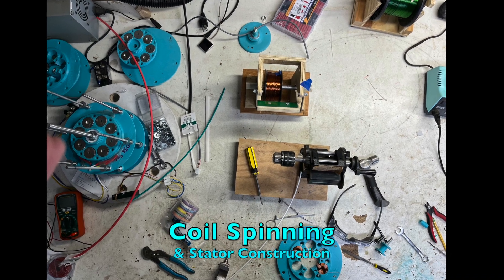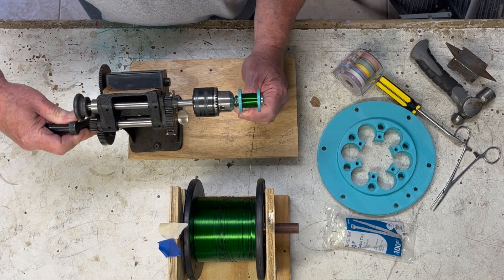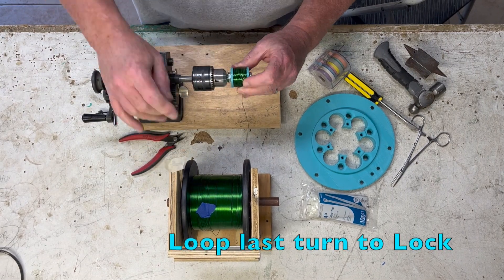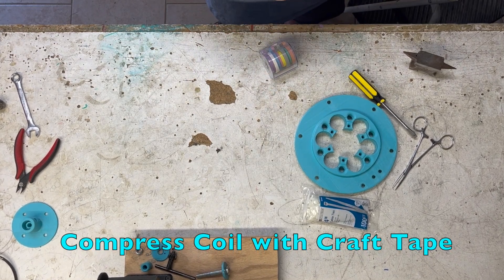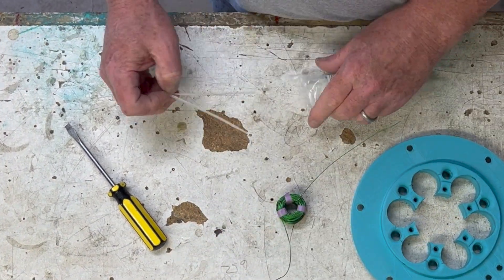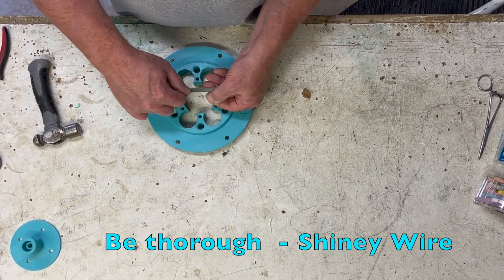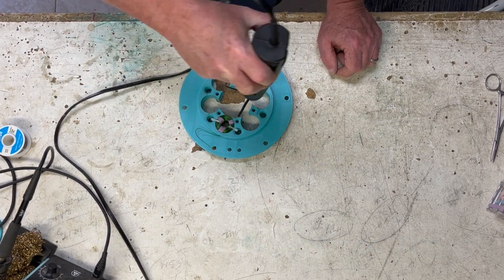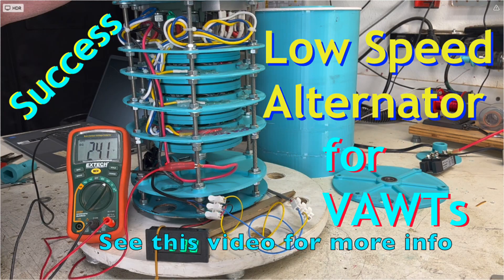StatorConstruction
Basic Coil winding and Stator Construction. Part of the Low Speed Alternator project.

0:00 - Intro
0:09 - 22 AWG Magnetic Wire
0:14 - First Course - Critical
0:26 - Guide the Wire
1:05 - Lock the Coil
1:18 - Coil/Spool Separation
1:35 - Coil Compression
2:12 - Coil/Stator Join
2:18 - Coil Pairs & Ground
2:34 - Strip Wire Coating
2:45 - Solder Prep
2:55 - Soldering
3:17 - Hot Glue
3:37 - Put it All Together
3:45 - Outro